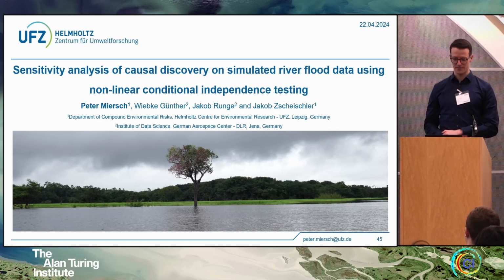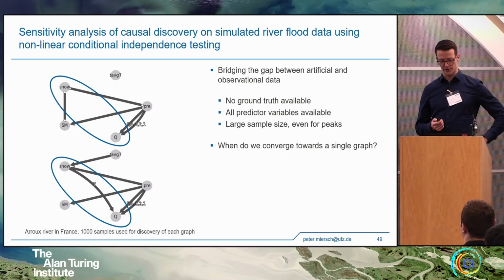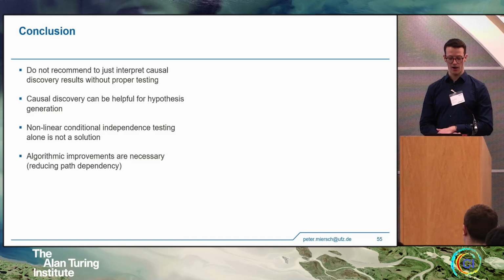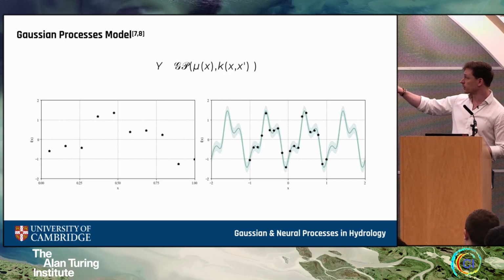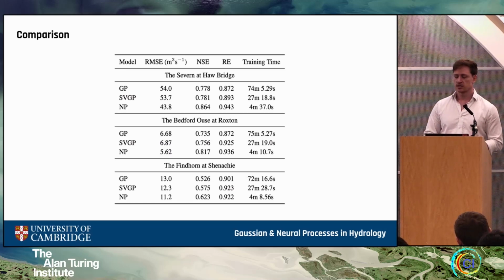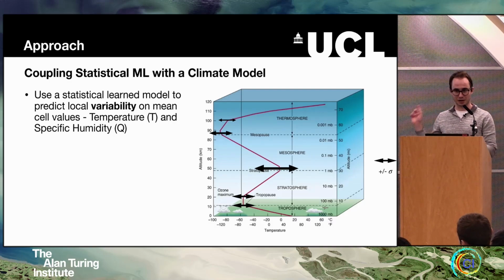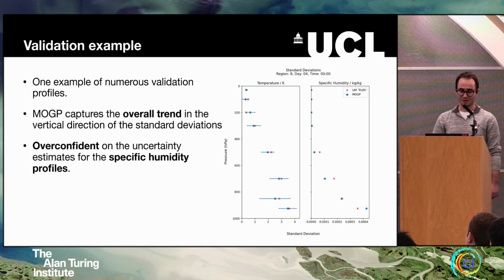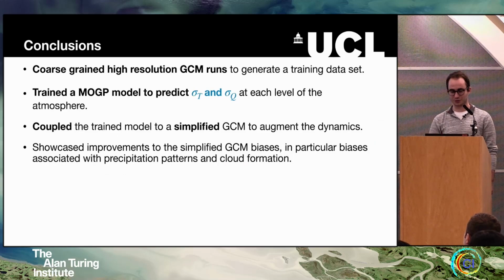On Hydrology modeling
A series of talks, followed by a group Q&A on Hydrology modelling from Climate Informatics 2024.

Speakers:

Peter Miersch, Helmholtz Centre for Environmental Research

Robert Rouse, University of Cambridge

James Briant, University College London